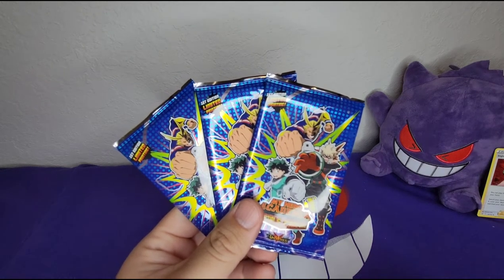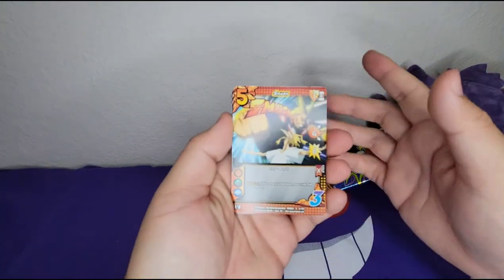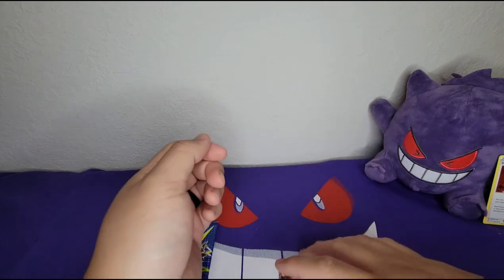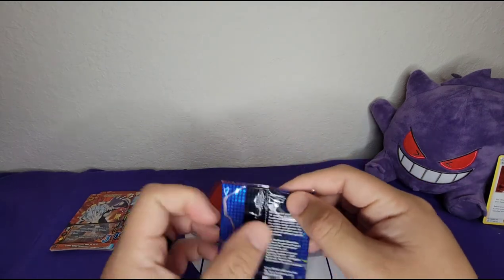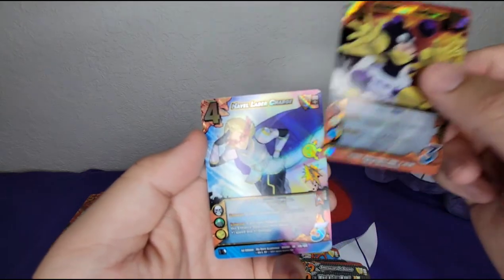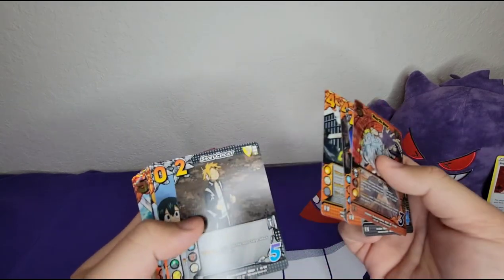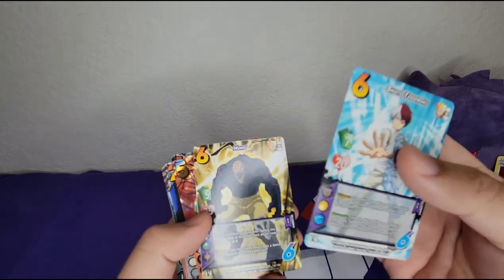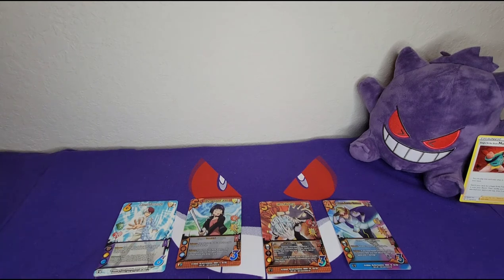My Hero Academia Collectible Card Game! Initial thoughts and impressions! Plus Ultra or Epic Fail?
Sadly. I'm going to say this was a fail. Not an epic fail but still a fail. I love the anime and even though I pulled some valuable cards...I don't think I'll buy any more.